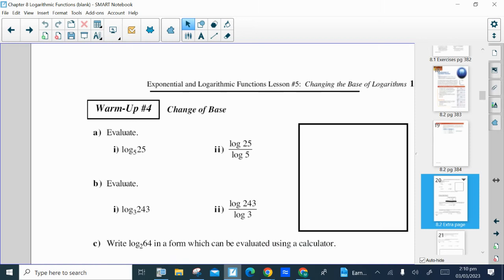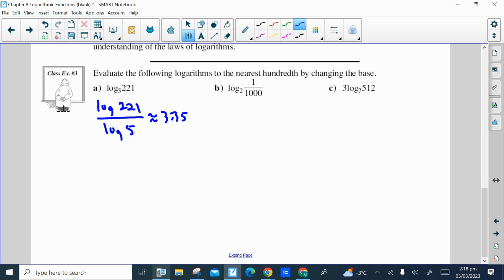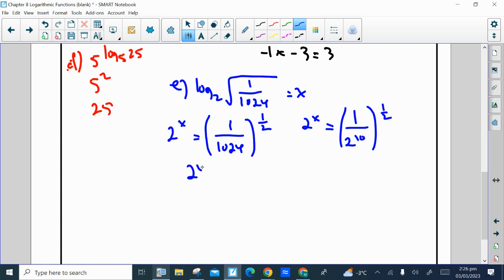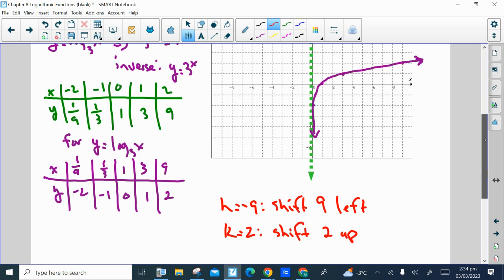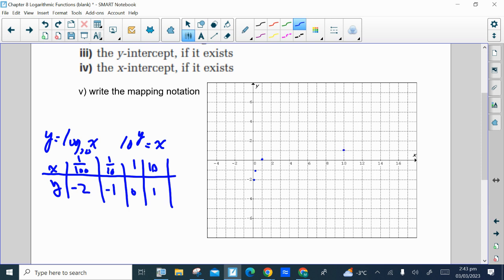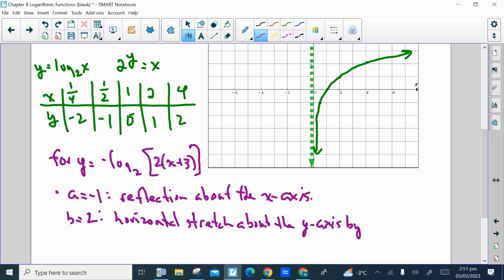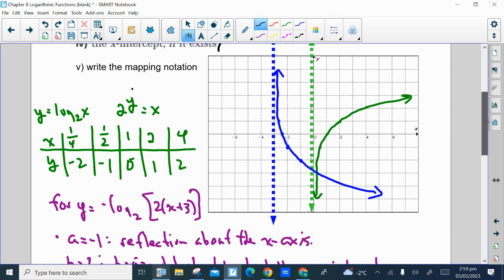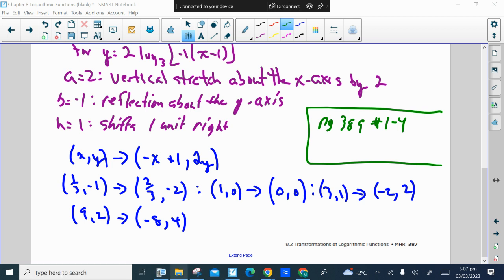Math 30-1 Lesson 8.2 Part 1) Video